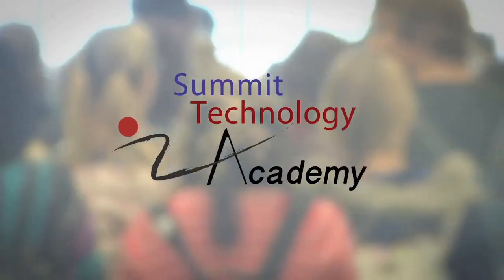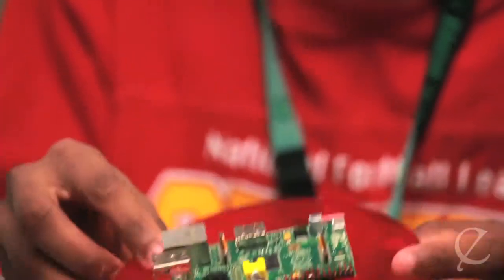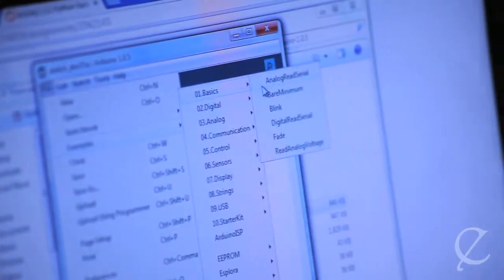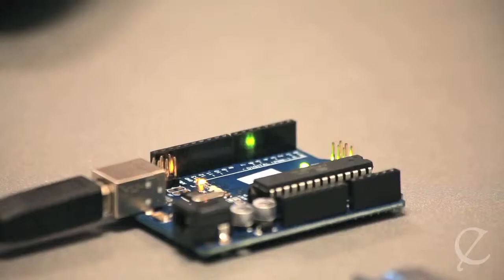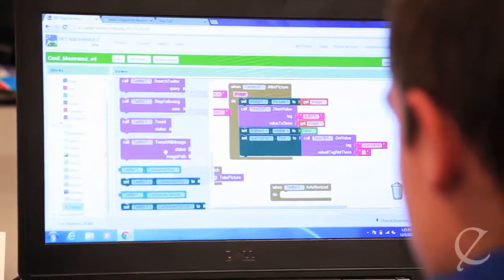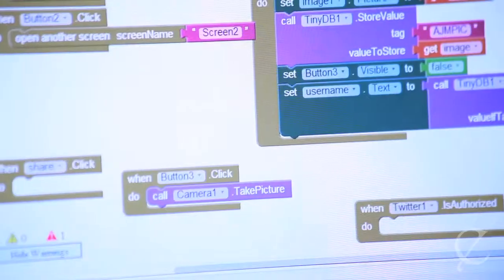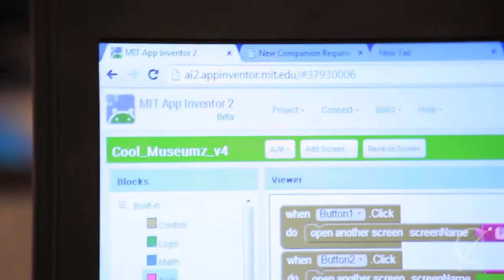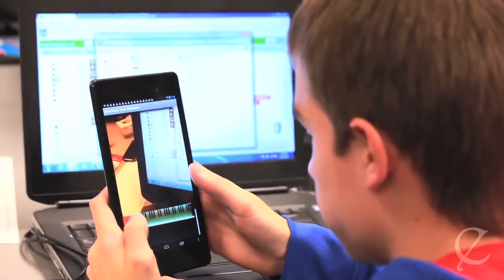Computer Software Engineering @ Summit Technology Academy